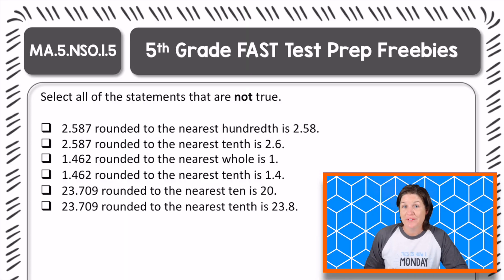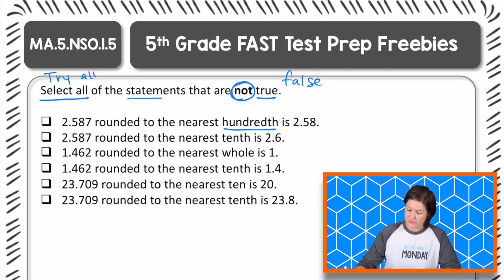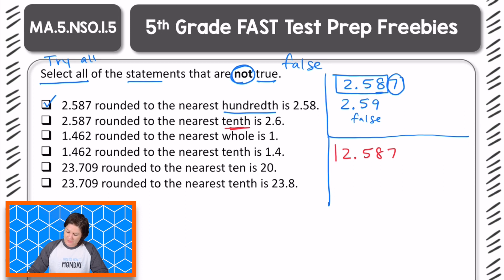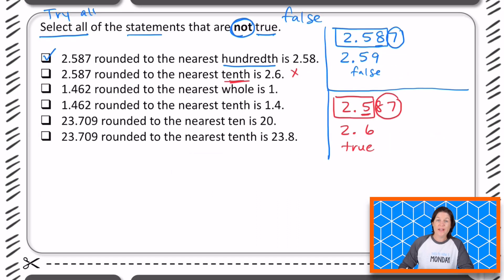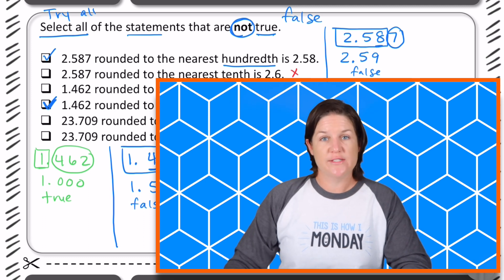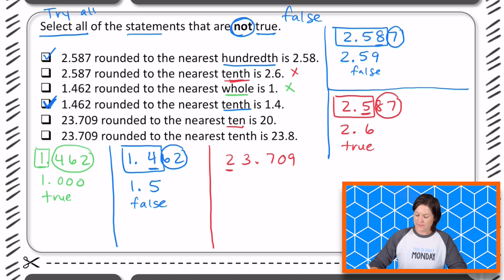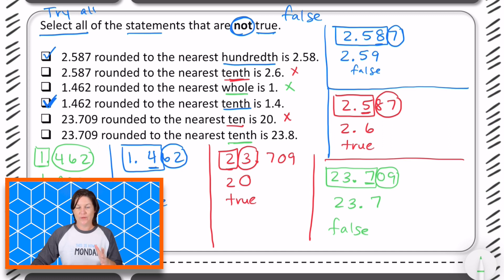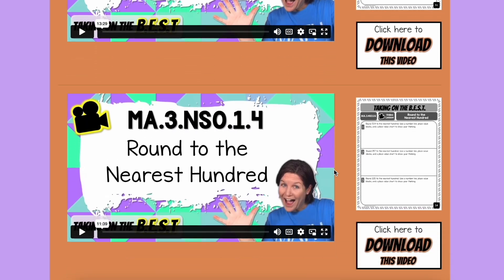5th GRADE | Florida FAST Math Test Prep FREEBIE | MA.5.NSO.1.5